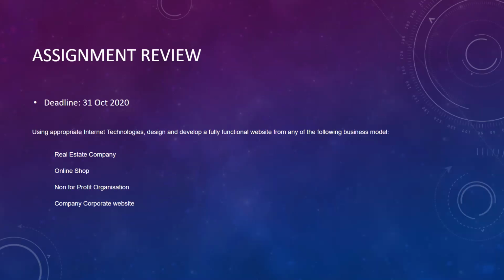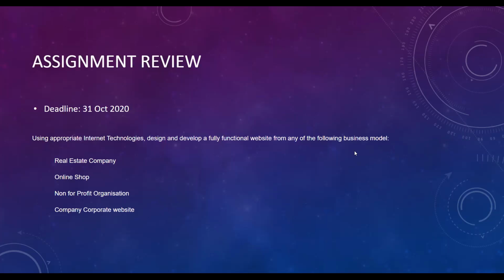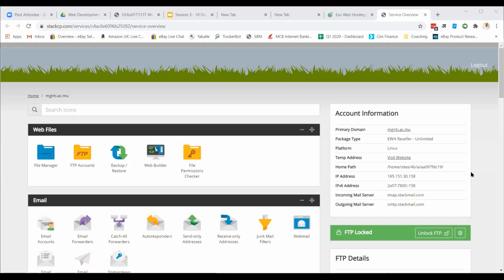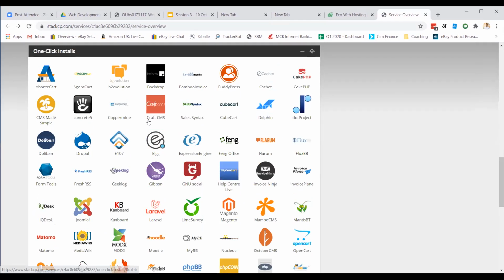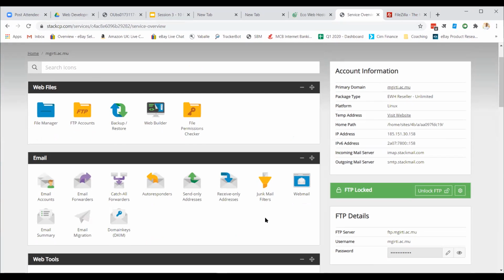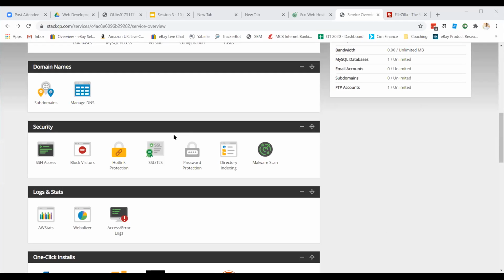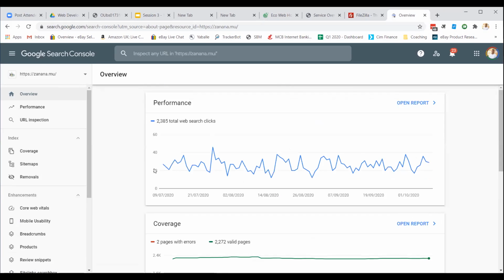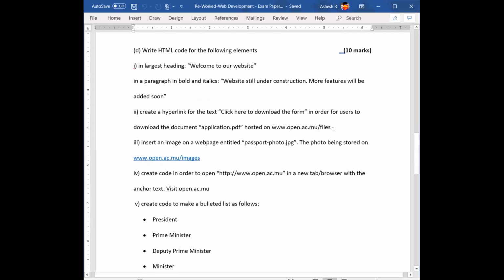Web Development Part 1 - 10.10.2020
Assignment review. Past exams question review